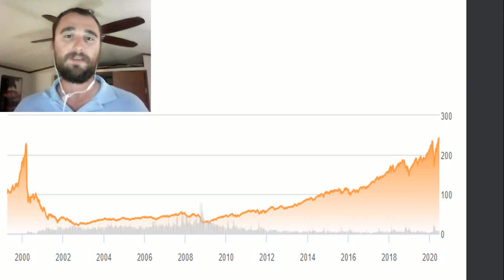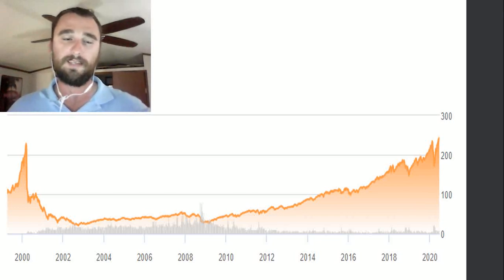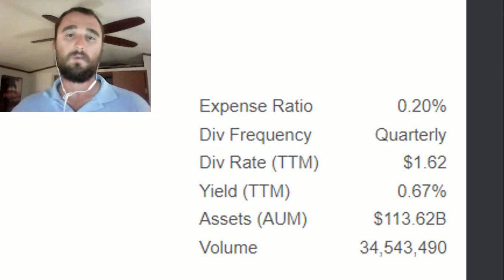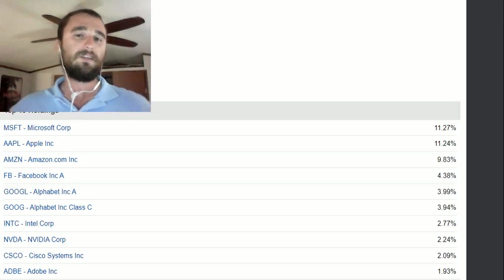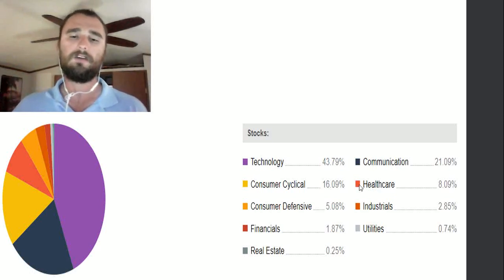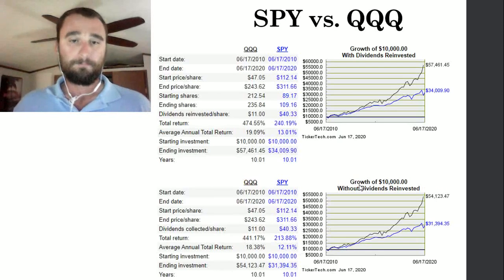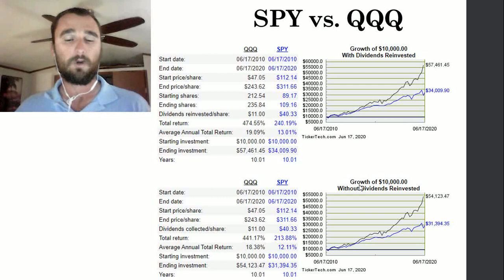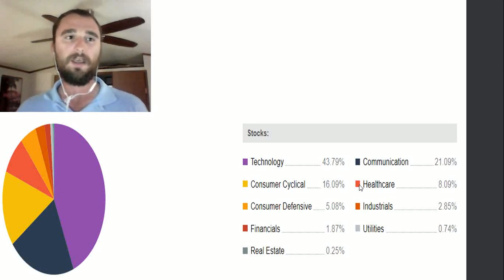Invesco NASDAQ 100 ETF Analysis (QQQ) - Should You Buy QQQ?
The Invesco NASDAQ 100 ETF (QQQ) is an ETF (exchange traded fund) that tracks the NASDAQ 100 index, which is an index comprised of the top 100 companies that trade on the NASDAQ exchange, based upon their market capitalization.

In this video I discuss rather or not the Invesco NASDAQ 100 ETF (QQQ) can make a good addition to your portfolio. I discuss the risks with investing in this exchange traded fund, the fees, holdings and the potential upside/growth.

While the S&P 500 and Dow Jones Industrial Average have lagged behind in recent years, the NASDAQ has outperformed dramatically, primarily due to the technology and healthcare stocks within the NASDAQ 100 index. This means that QQQ would result in a much larger amount in your portfolio over 10 years than investing in other stock market index funds, like the SPY (SPDR S&P 500 ETF) and DIA (Dow Jones Industrial Average ETF).

All together I like QQQ, and I think it can definitely make a part of your portfolio if you are a young growth investor, like myself. Both the technology and healthcare industries are growing rapidly, and this gives you tremendous growth potential in my opinion. QQQ is a simplified and cost effective way to get exposure to these two industries.

The ETF I mentioned in the video that is outperforming the NASDAQ is the BlackRock Science and Technology Trust (BST). Here is the video I made on it:

Sign up for my FREE email newsletter and get investing ideas sent to your inbox every single day (on the front page)